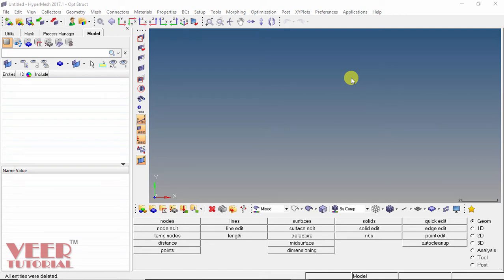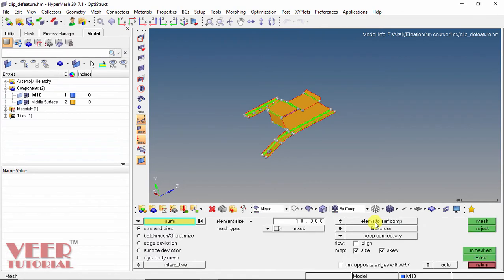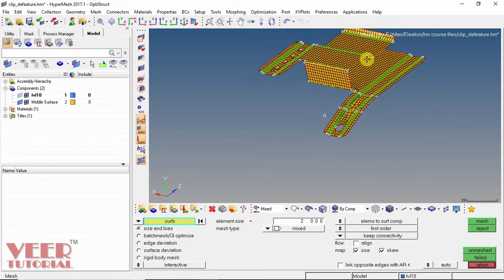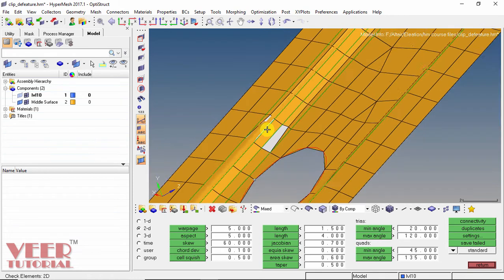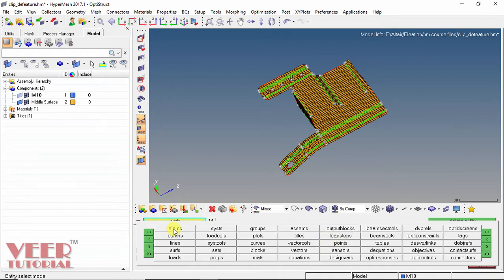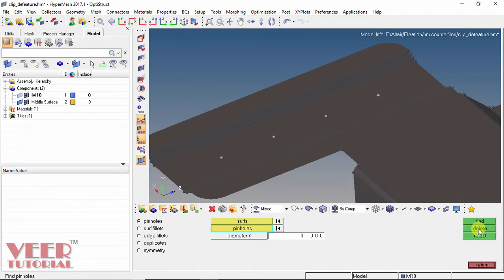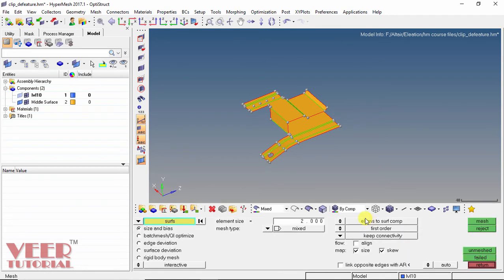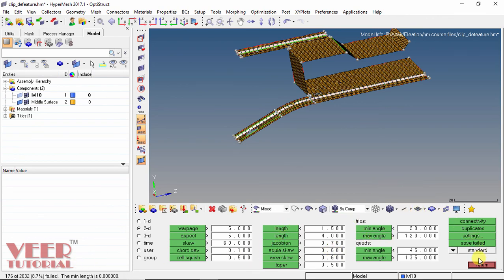06 Simplify the Geometry | hypermesh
in this lecture, you will learn how to simplify complex geometry for meshing.

LS Dyna

Abaqus

Hypermesh

NX

CREO

Ansys Structural